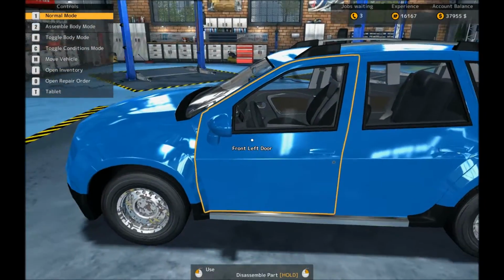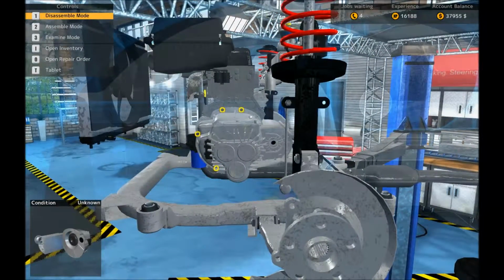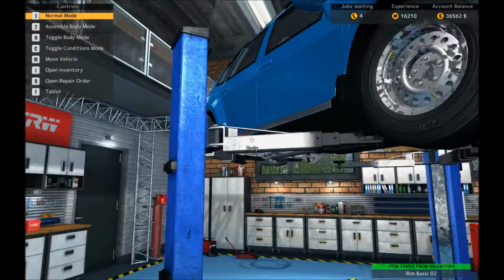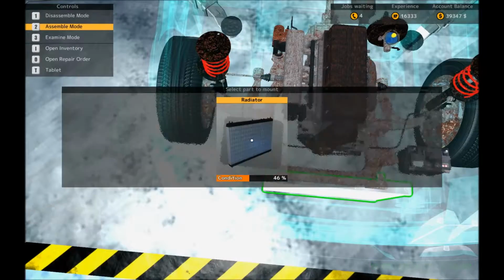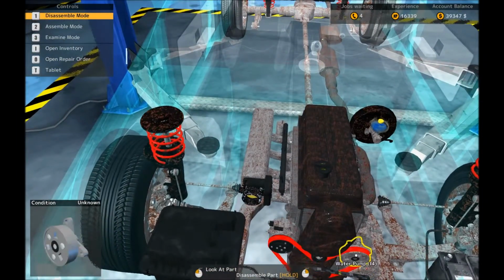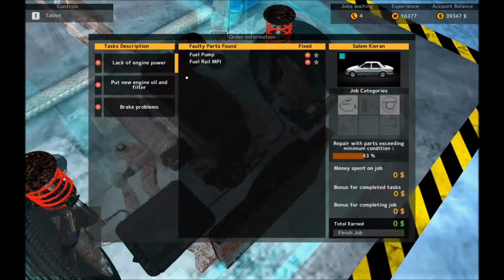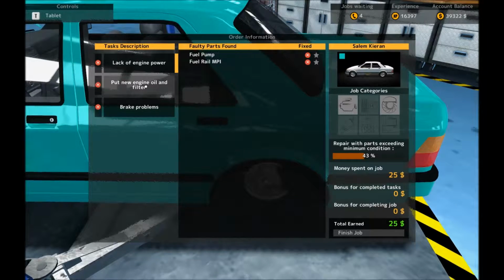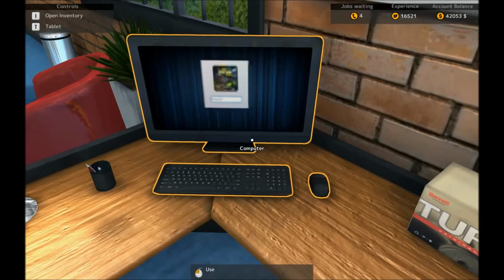Car Mechanic Simulator 2015 #60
Double trouble today in the shop.